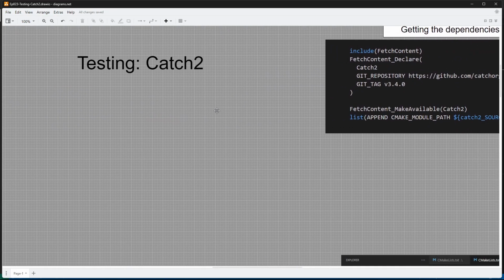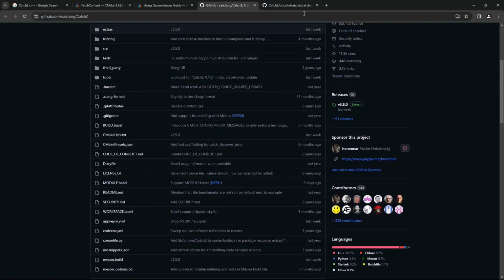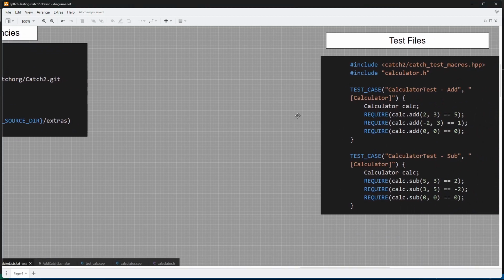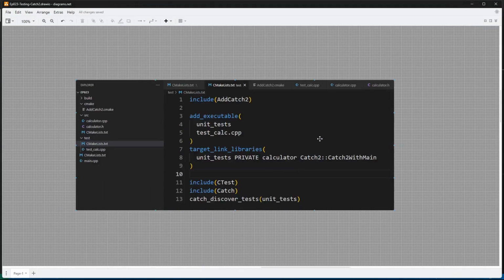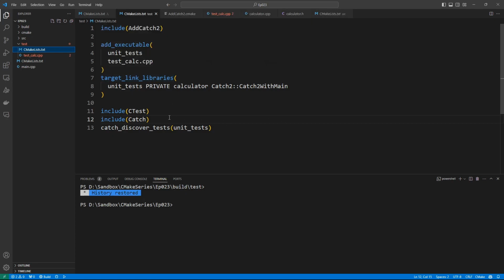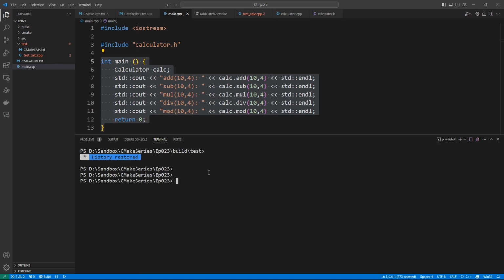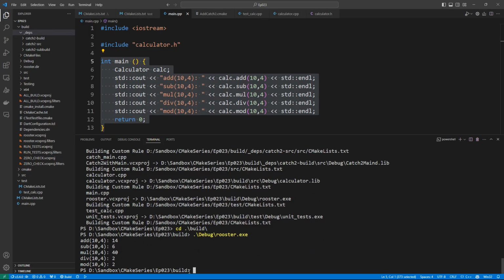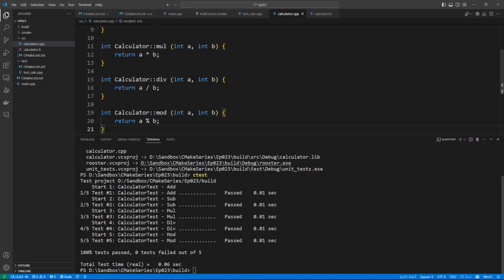CMake-Episode 023: CMake - Testing with Catch2 | CMake Starts Here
In this tutorial, we explore the seamless integration of Catch2 with CMake, unlocking the power of automated testing for your C++ projects.

🔍 Topics Covered:
    Setting up Catch2 as a dependency for your project
    Linking against Catc2 test from a CMake project
    Writing tests for your C++ code
 How tests integrate with ctest

-📚 Qt6 QML For Beginners (Paperback book - Amazon)

👍 Like if you enjoy this video

🎓 About LearnQt Guides:
High quality training material on Modern C++, Qt and QML